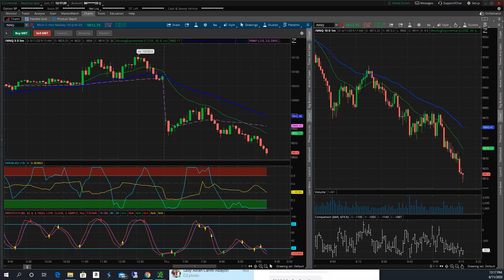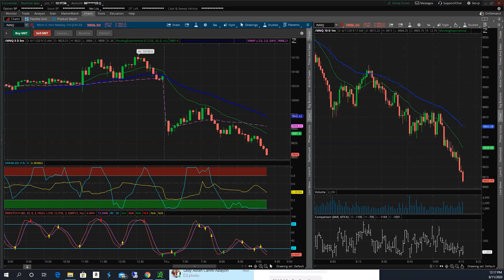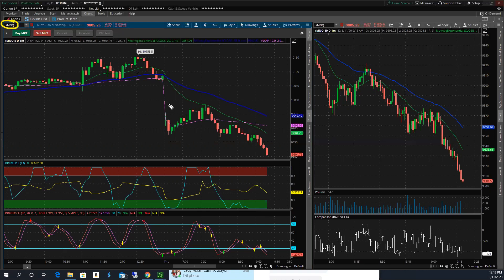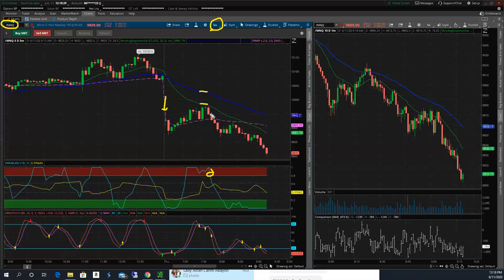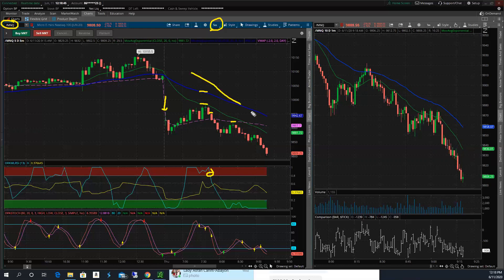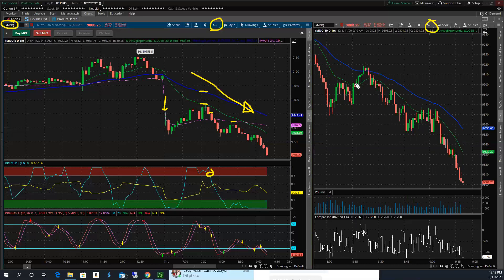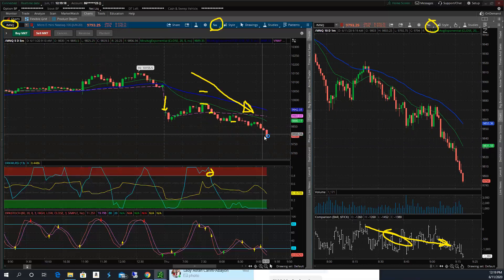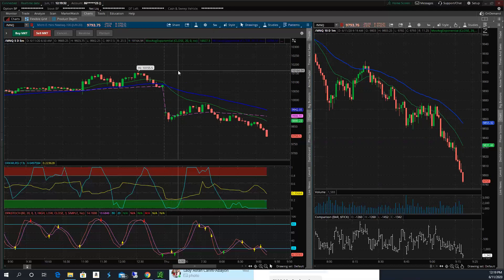Day Trading the /NQ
To learn more about seasonal trading and how Dr. Keith trades, visit his You can also follow Dr. Keith on Facebook

Serving the finance industry for a span of more than 12 years, Dr. Keith’s strongest suit is trading seasonality and applies his extensive knowledge of seasonality in every distinctive line of trade. Fascinated with the idea of the seasonal concept and extensive back-testing, he serves with an aim to create results with greater than 90% probability of success. He excels in the art of establishing solid risk parameters and high-profit ratios and is always on the lookout for enhancing his knowledge of new trading constraints. Dr. Keith publicized Right Line Trading at the start of the year 2018 and continues to evolve as a finance and trading expert and business leader. Risk Disclosure Risk Disclosure